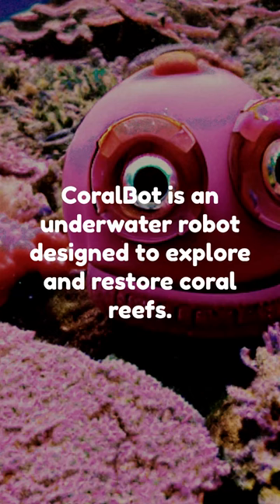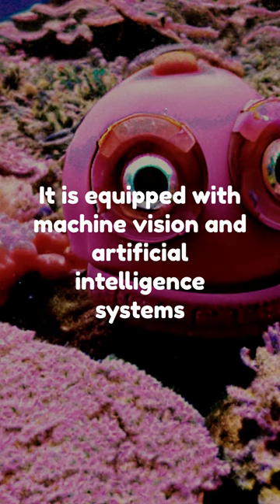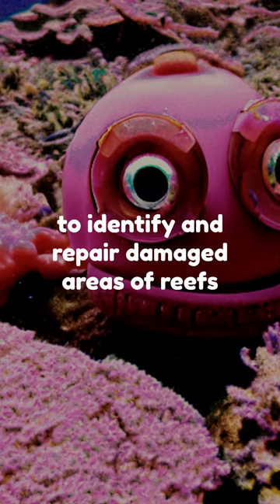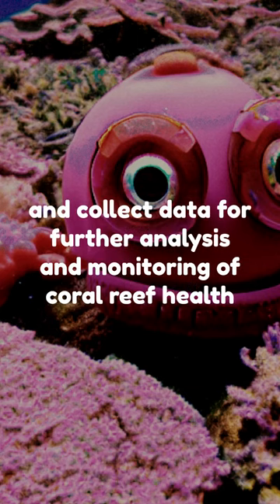Coral Bot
CoralBot is an underwater robot designed to explore and restore coral reefs. It is equipped with machine vision and artificial intelligence systems to identify and repair damaged areas of reefs and collect data for further analysis and monitoring of coral reef health. subscribe to the channel so you don't miss the latest news!